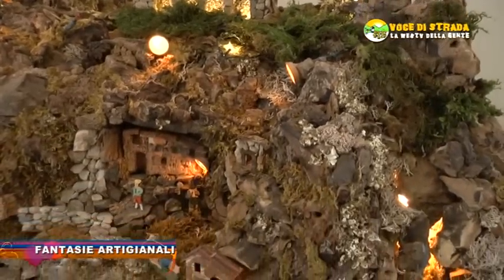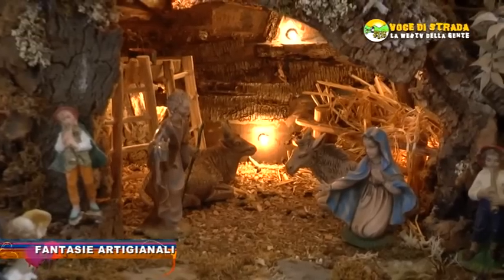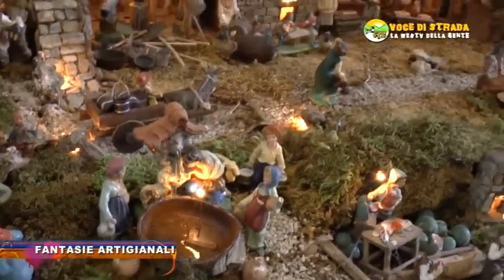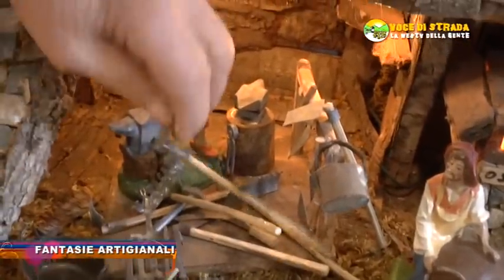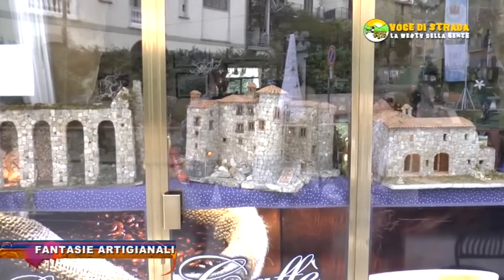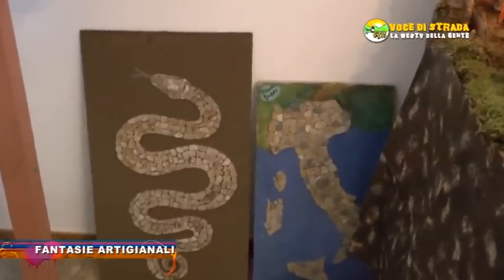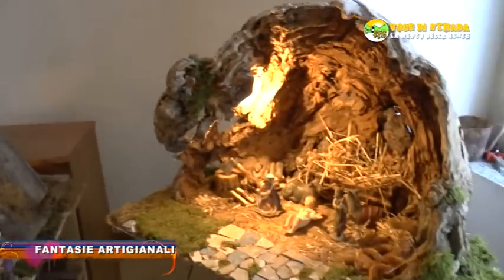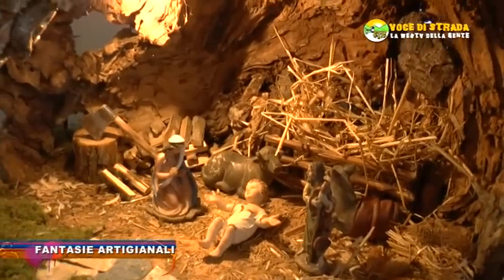Voce di Strada. Fantasie artigianali - presepe di Franco Grippo Roccadaspide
Fantasie Artigianali - Presepe Artigianale di Franco Grippo Roccadaspide